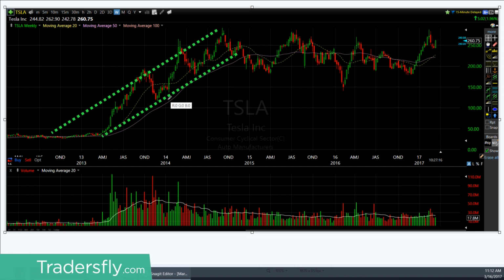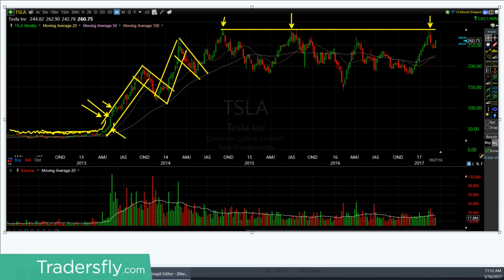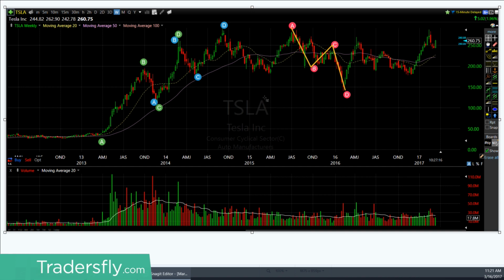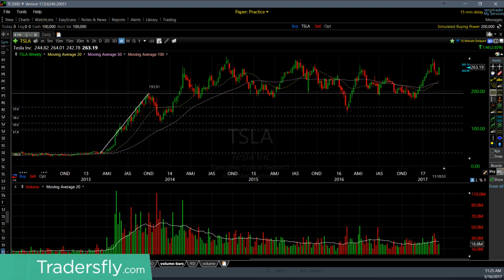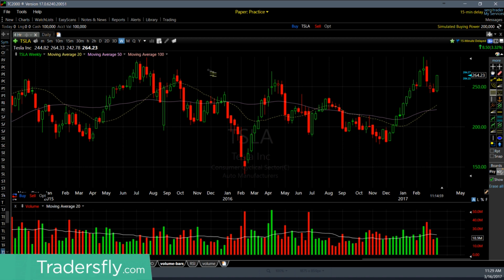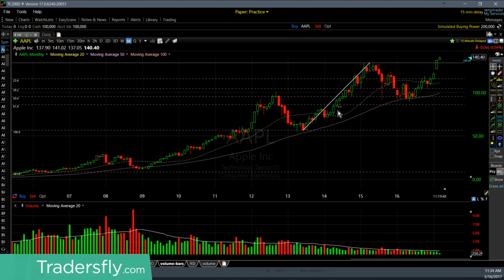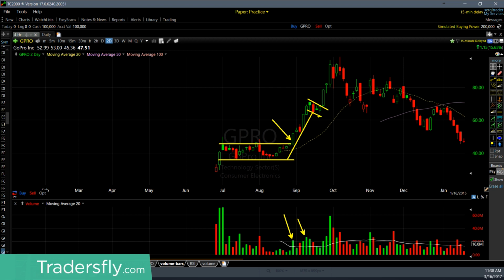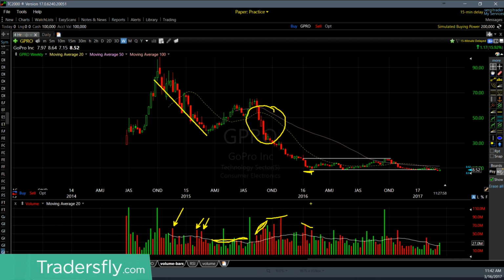Ep 127: Technical Analysis Case Studies & ABCD Patterns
In this video, we will cover a few different stocks through technical analysis as well as evaluating ABCD technical patterns. You will gain insight into what to watch for on a technical basis and how to properly analyze a stock chart.

When you understand how to properly analyze a chart, it will help you to predict future price movements, its behavior, how stocks move, and the different stages of growth.

We will also cover how to spot swing points on the stock charts, find various technical patterns, and some risk management concepts.